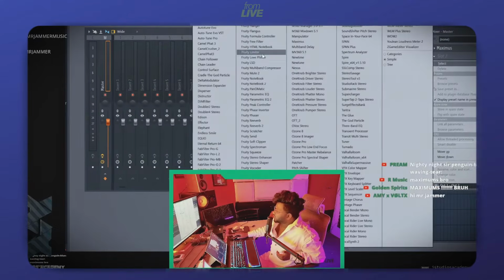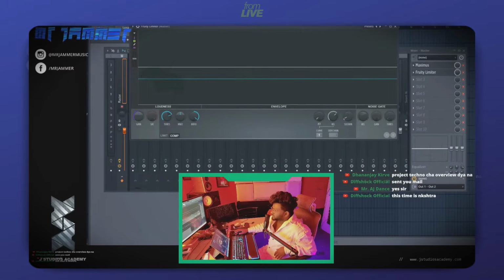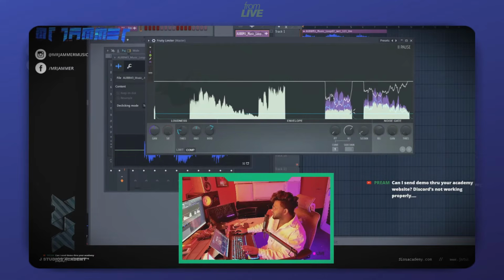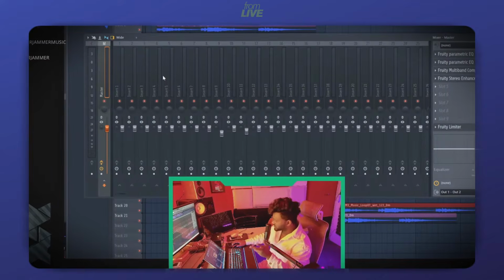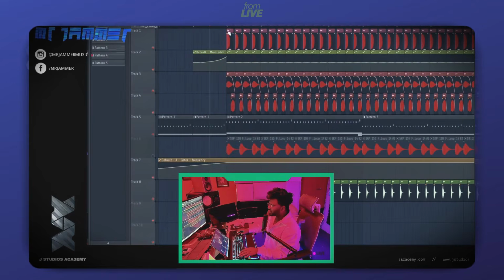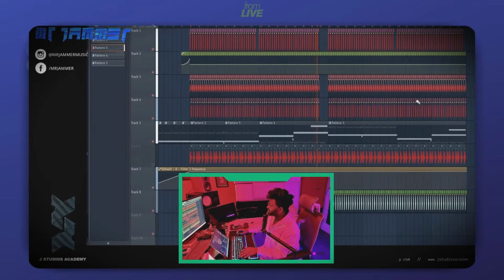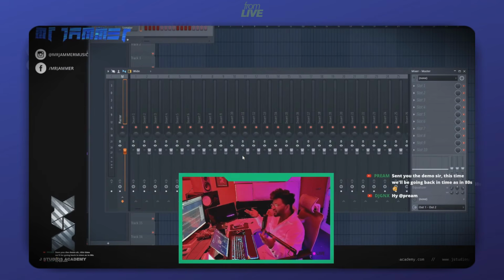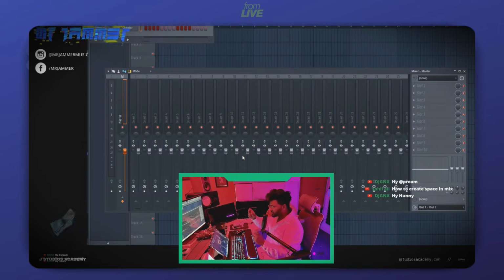🟢 FL Limiter | Start Your Mix the Right Way | [Live Clip]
Start your mix the right way. In this live clip, Mr Jammer reveals his quick pre-mix routine with FL Studio’s Fruity Limiter how to set threshold, keep peaks in check, and avoid early clipping so your mix bus stays open and musical (not smashed). Perfect for producers who want cleaner balances before any heavy processing.

-Smart headroom targets for the mix stage
-Fruity Limiter setup as a safety (not mastering)
-Common mistakes to avoid with limiters